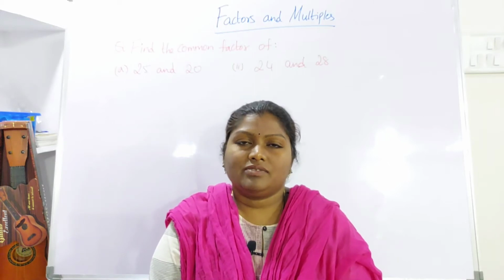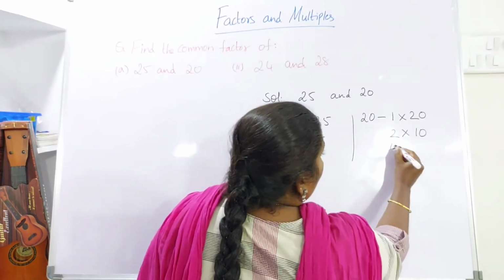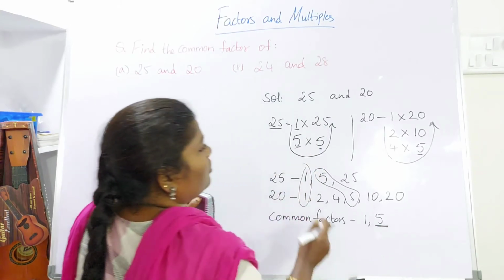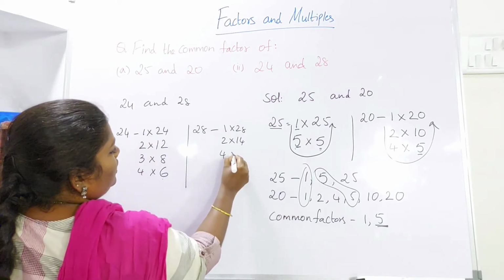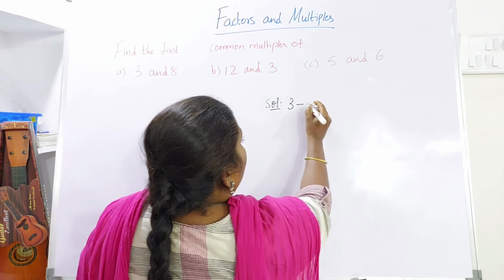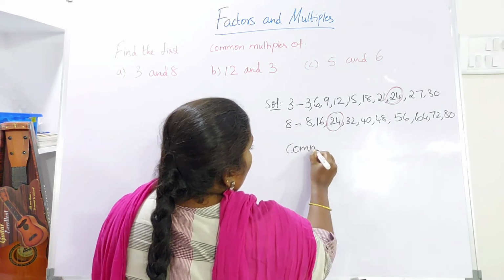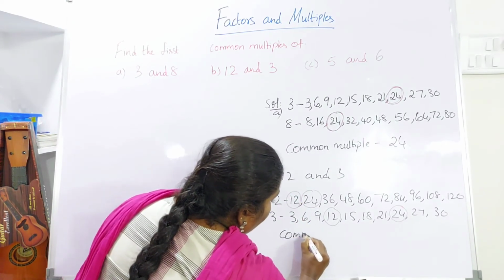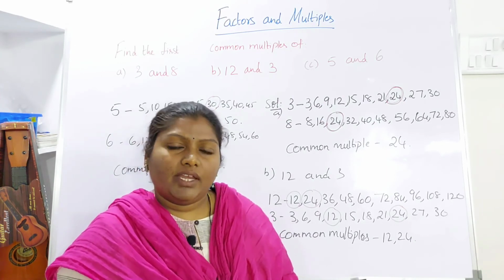Maths for Grades 6To7 Factors And Multiples Part 1